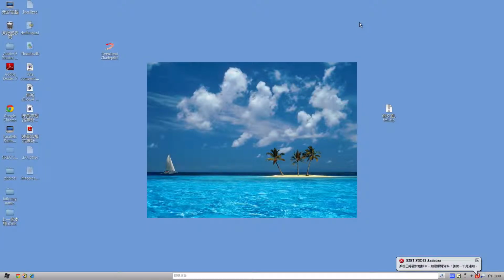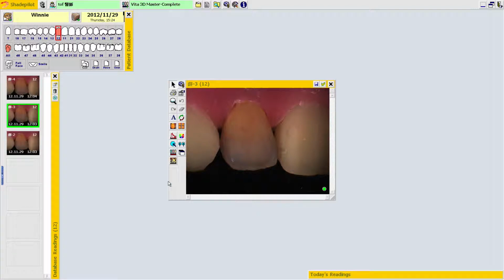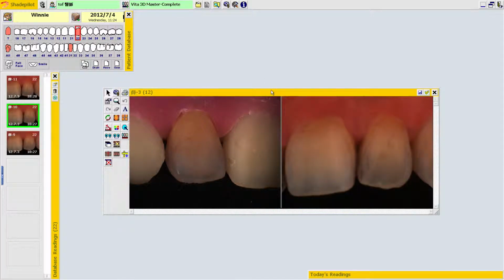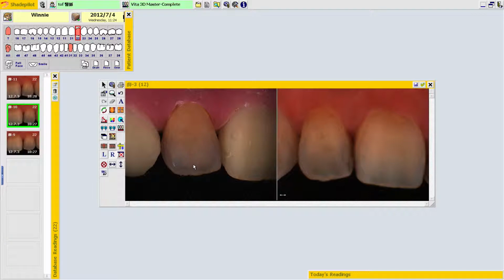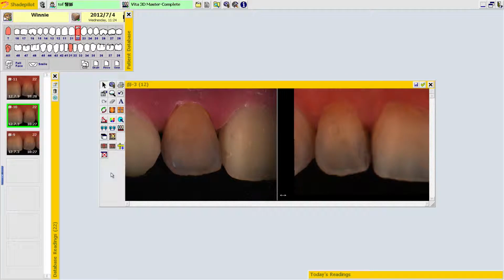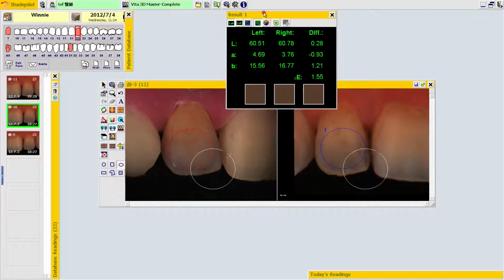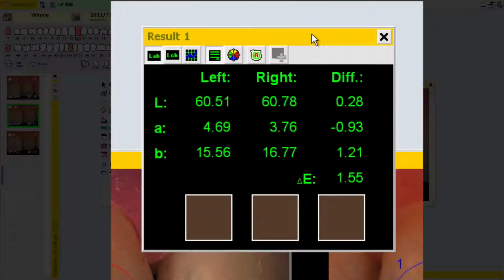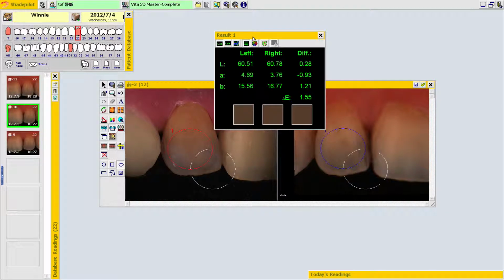Verify shade with shadepilot software English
This is simple demonstration how shade verification is done with Shadepilot software. As a dentist, once  your dental technician has your patient's anterior porcelain crown done. By placing this crown on the shade verification cast, through shade verification procedure, you can verify the crown shade before you ask your patient come for tryin, this can save tremendous time for your and your patient.